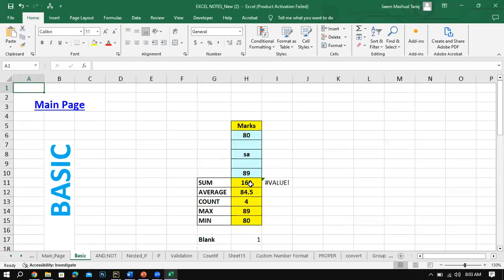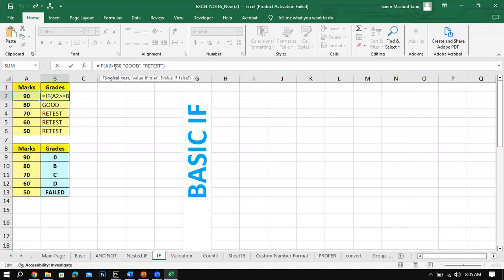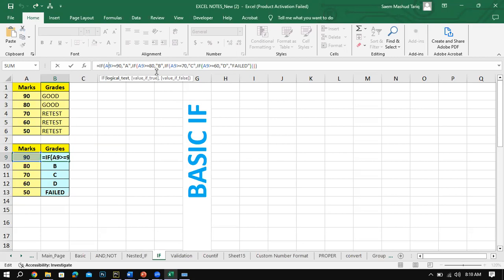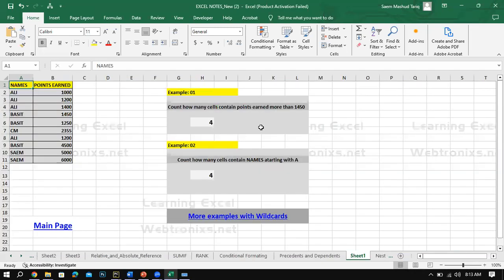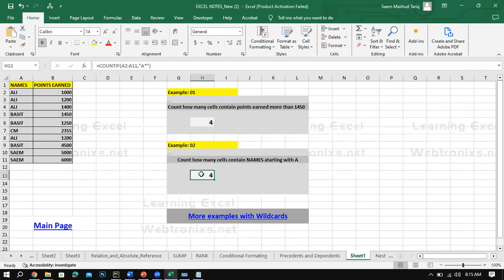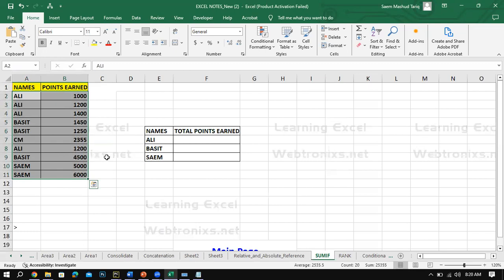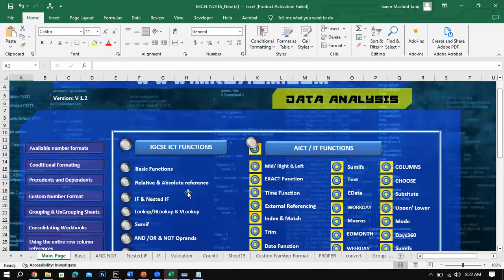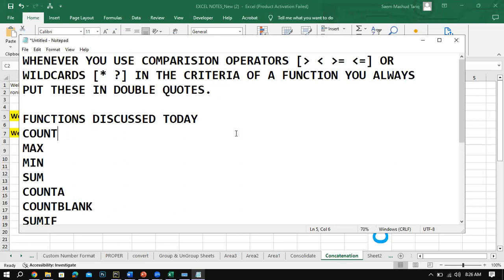Spreadsheets Basic Formulas-- A Level IT 9626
Basic Excel functions such as SUM, COUNT, and AVERAGE are foundational for data analysis. Understanding these functions is essential for anyone looking to work effectively with spreadsheets.
Collapse
00:32
The COUNT function is critical as it quantifies the number of cells containing numbers. It helps in analyzing data sets more efficiently.
01:52
MAX and MIN functions allow users to quickly find the highest and lowest values in a range. This is useful for summarizing data results.
03:20
Relative referencing in Excel streamlines formula application across multiple cells. This feature automatically adjusts cell references, enhancing productivity in data manipulation.
04:28
Nested IF statements in Excel allow users to evaluate multiple conditions in a systematic way. By using these statements, complex logic can be implemented for better decision-making in spreadsheets.
Collapse
05:48
The importance of using double quotes for user-defined values in nested IF statements cannot be overstated. Misusing single quotes can lead to formula errors in Excel.
06:14
Understanding the structure of nested IF statements is crucial for creating effective formulas. Multiple conditions can be checked by separating them with commas within the formula.
07:39
The COUNTIF function is another powerful tool in Excel for counting specific criteria within a range. It helps streamline data analysis by providing quick counts based on defined conditions.
08:34
Understanding relative and absolute referencing in Excel is crucial for effective data manipulation. Knowing when to lock a range can significantly impact your calculations and results.
Collapse
08:42
Relative referencing increments automatically, adjusting as you copy formulas. This feature can lead to errors if the intended range needs to remain fixed while copying.
09:38
Absolute referencing locks a cell range, preventing changes during formula replication. This is essential for maintaining consistent calculations across different cells in spreadsheets.
10:28
Understanding comparison operators and wildcards is vital for conditional counting. These tools enhance the functionality of Excel formulas, making data analysis more effective.
12:46
Understanding various functions for string manipulation can significantly enhance your data handling skills. Utilizing functions like 'left', 'right', and 'mid' allows for effective string extraction.
Collapse
14:19
The 'left' function extracts a specified number of characters from the beginning of a string, making it easy to retrieve initial data. This function is simple yet powerful for data extraction.
14:44
The 'right' function operates similarly but extracts characters from the end of a string, allowing for targeted data retrieval. This can be particularly useful for dealing with suffixes in data.
14:58
The 'mid' function provides a way to extract characters from the middle of a string, which is essential for analyzing specific data segments. This function enhances flexibility in string handling.
18:12
The video explains how functions like SUMIF and AVERAGEIF are used to calculate sums and averages based on specific criteria. Understanding these functions is essential for effective data analysis in spreadsheets.
Collapse
18:51
SUMIF function allows users to sum a range of values based on specified criteria, enhancing data analysis capabilities. It's crucial for extracting meaningful insights from data.
19:21
AVERAGEIF function calculates the average of a range based on defined criteria. This function helps in determining trends and patterns in numerical datasets.
20:13
Concatenation can combine text from different cells, which is useful for creating comprehensive data presentations. This technique enhances readability and communication of data.
23:01
The discussion centered on the comparison of operators and their functionality within programming. The importance of understanding these concepts was emphasized for future classes and practical applications.
Collapse
23:04
Operators play a crucial role in programming by allowing comparisons and logical operations. Understanding these operators is essential for effective coding and problem-solving.
23:50
The session highlighted the need for continued learning and addressing questions related to the discussed topics. This ongoing dialogue is vital for student comprehension and engagement.